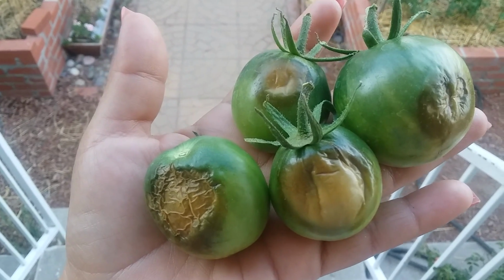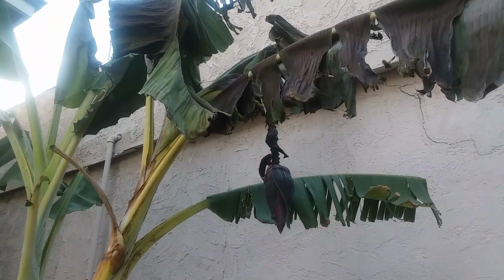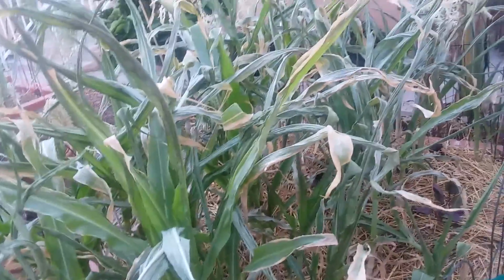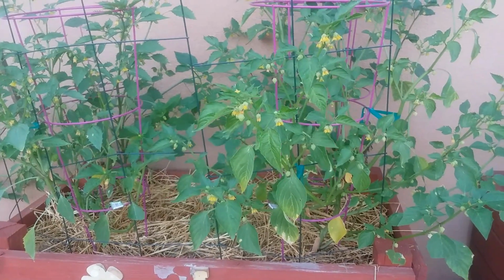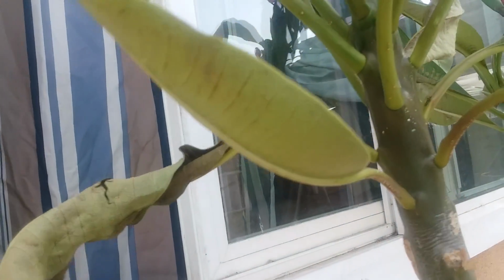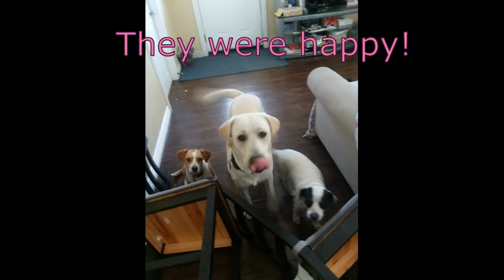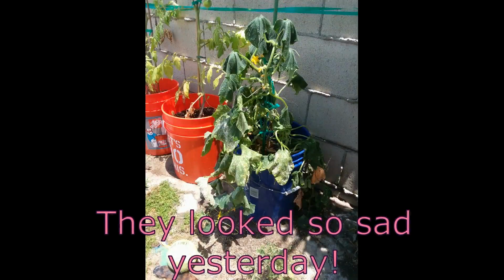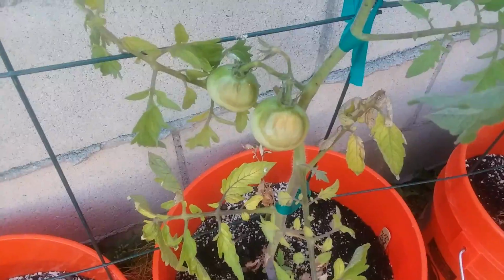The Crunchy Garden 7.6.18 ;)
On 07/06/2018 we reached 116F.  Boy was it hot I tell ya! I did not go out to the garden on that day at all, and even brought in my furbabies until like 10pm at night.  The following day I went to check on the garden and thought to bring you along.  Many things died, but I am so happy to report that some things will make it. I think some will make it due to changes I implemented like mulch and shade on some plants.  Next year I will up my game with lots of shade cloth, and even more mulch, believe you me.

Want to send me your channel sticker or just a hello letter? If so, YAY! Please send it to:
Zulema T.
Need more gardening fix?
ltlbnsgarden